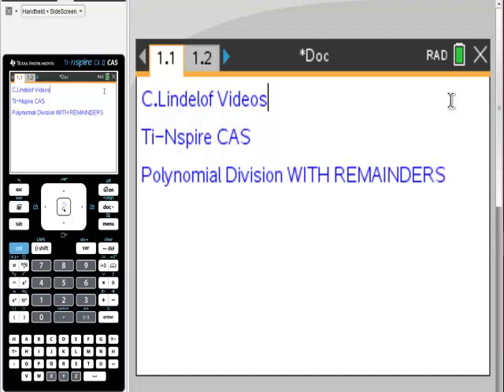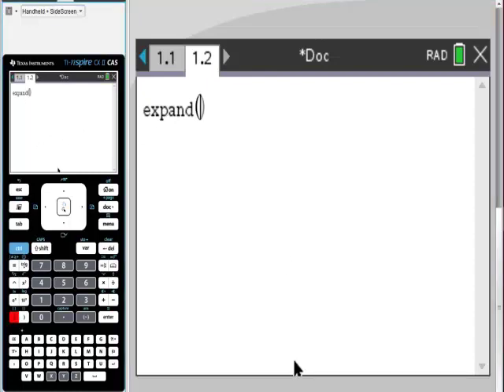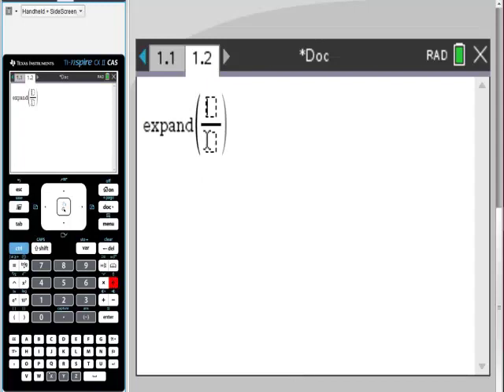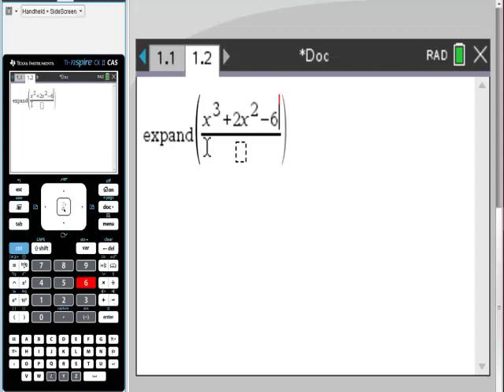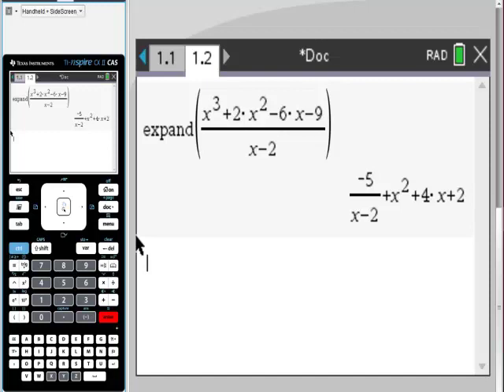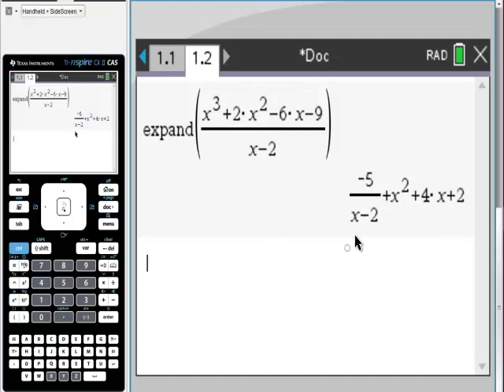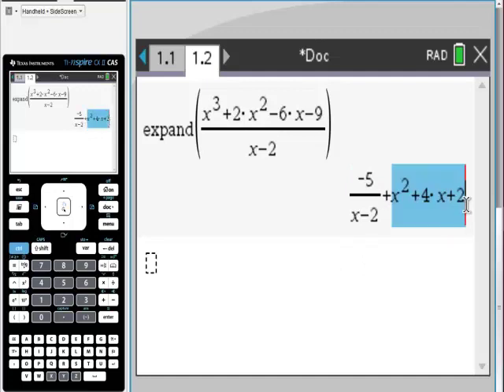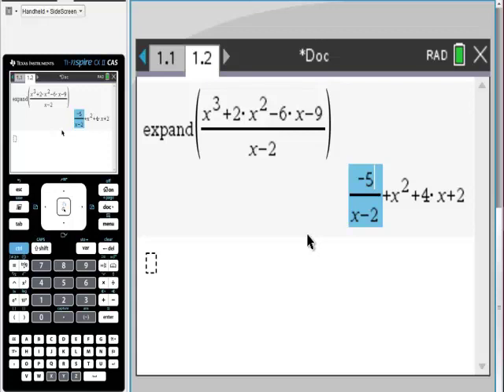Ti NSpire CAS Polynomial Division WITH REMAINDERS